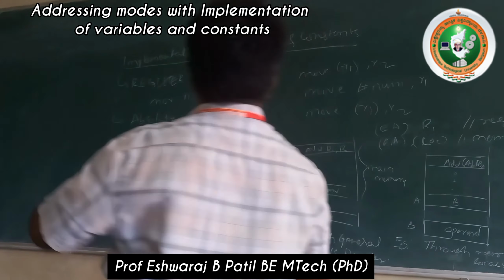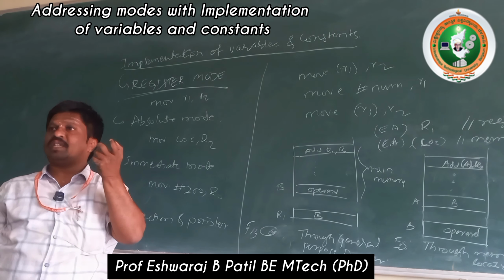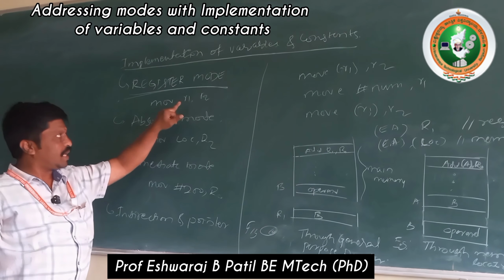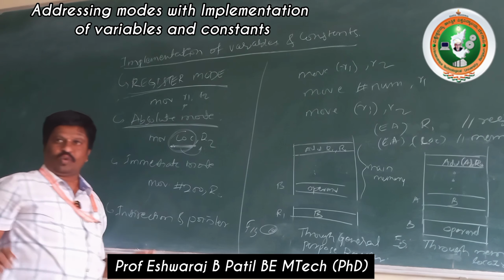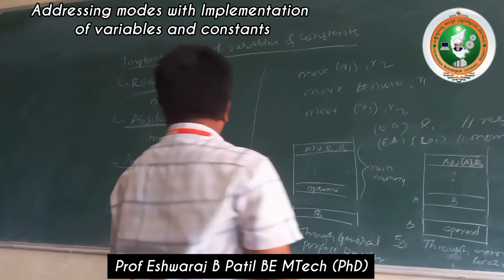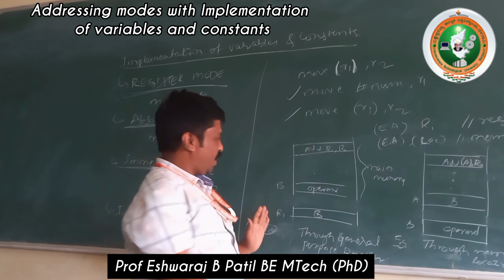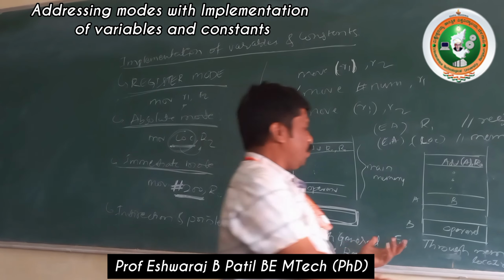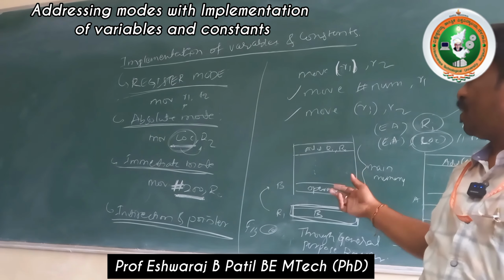DDCO | Module 03 | Addressing modes with implementation of variable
This video, part of DDCO Module 03, explains how variables and constants are implemented and transferred in computer systems, focusing on four different addressing modes (0:00-0:12, 0:32-0:47, 5:24-5:31).

The four addressing modes discussed are:
Register Mode: Operands are explicitly mentioned and stored within processor registers (e.g., R1, R2). The `move` instruction is used to copy contents between these registers (0:54-1:57).
Absolute Mode: Data is accessed directly from a specific memory location. The `move` instruction copies the content of a particular memory address to a register (1:59-2:52).
Immediate Mode: The value itself is directly mentioned and used as an operand (e.g., `move #200, R0`). This means the value is explicitly sent directly (2:54-3:30).
Indirection Pointer (Indirect Addressing Mode): Values are copied indirectly, often using two instructions. Instead of directly moving a value to a destination register, it's moved to an intermediate register first, then from that intermediate register to the final destination. This is indicated by the use of brackets around registers in instructions (3:33-5:23, 5:31-5:46).

The video concludes by stating that these four addressing modes complete the third module of the course (5:48-5:58). It also mentions that two other concepts, assembly language and I/O related registers (data in/data out), are not part of the syllabus and are not usually asked in examinations

DDCO lab BCS302, computer science Engineering, VNEC Shorapur, VTU Belagavi.